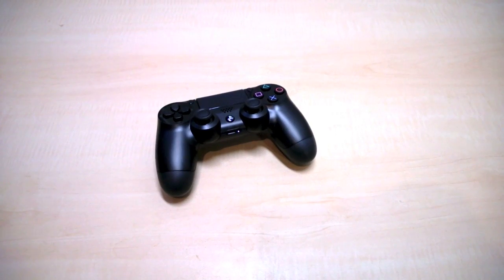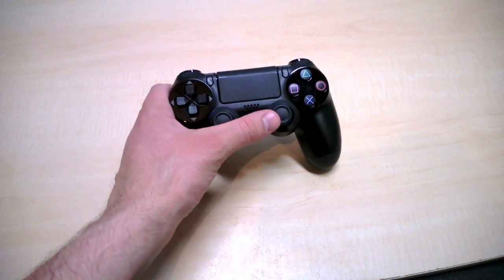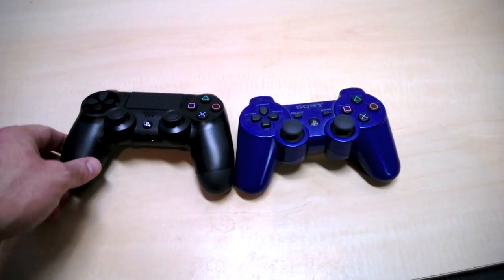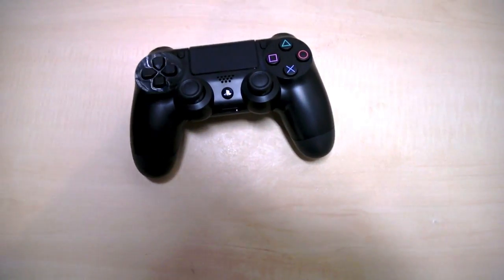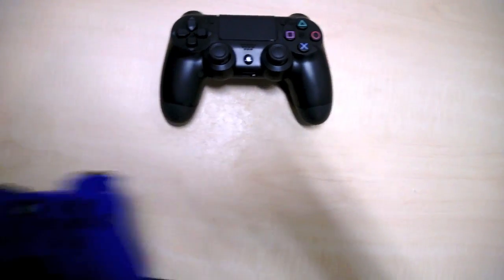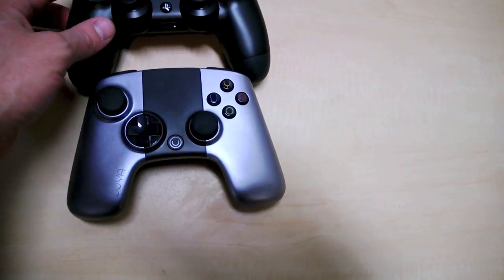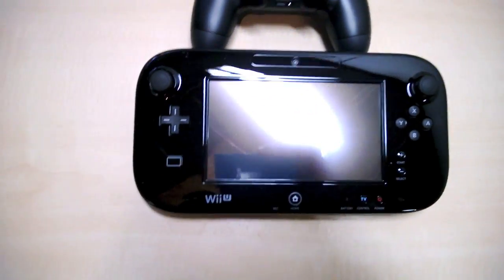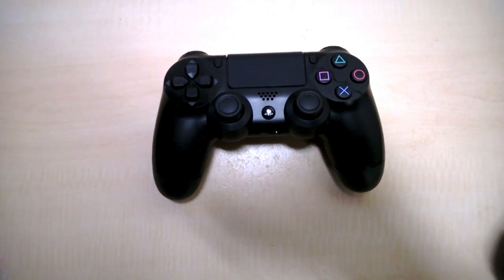Dualshock 4 Size Comparisons (HD)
We got our greedy little hands on a Dualshock 4 ( you can too, check your local Gamestop) and instead of another unboxing video we thought.. why not place it next to a bunch of recent and past controllers just to see how it stacks up size wise.